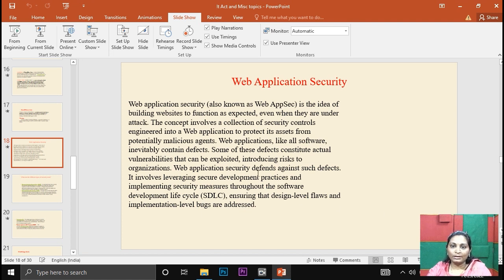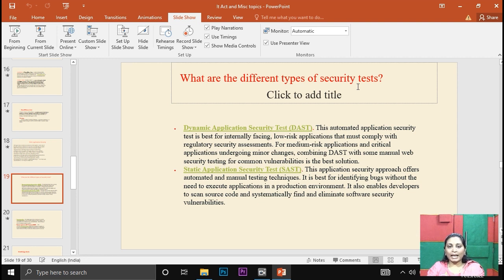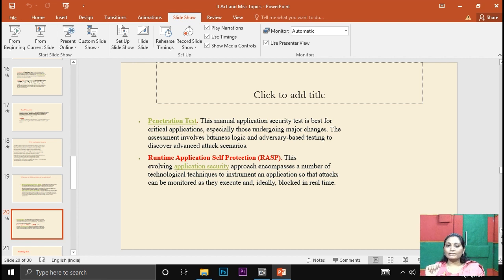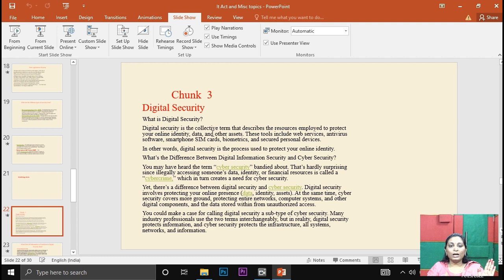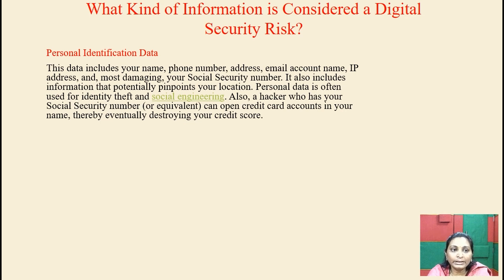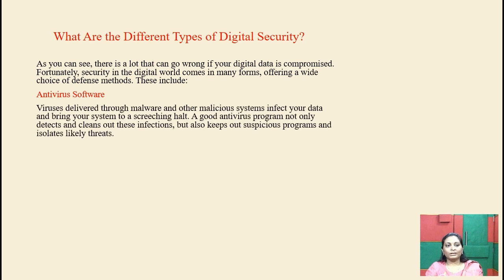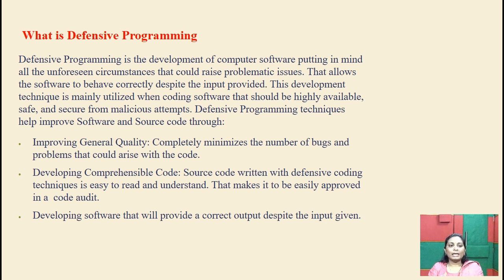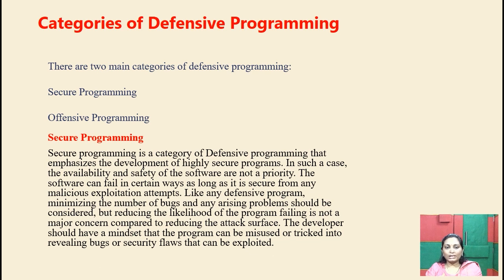IT Act and Misc. Topics - 02